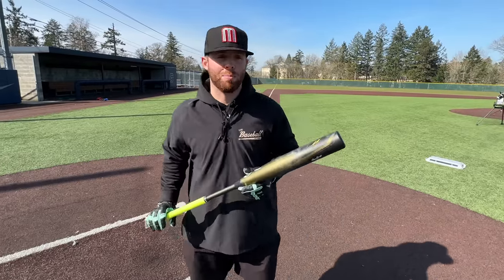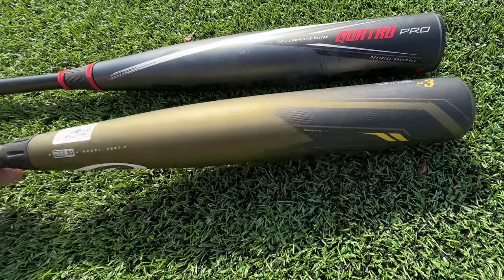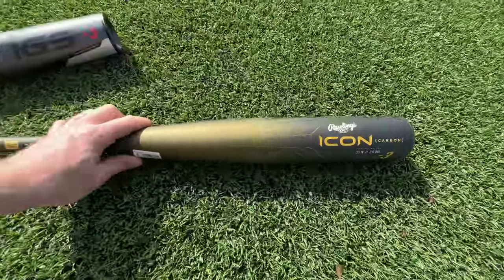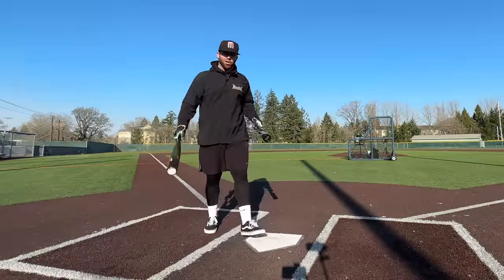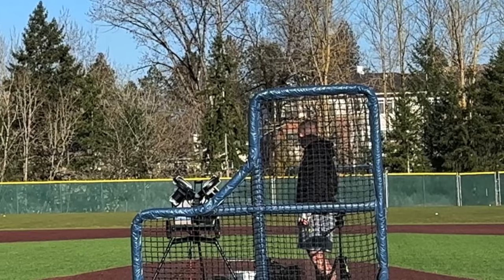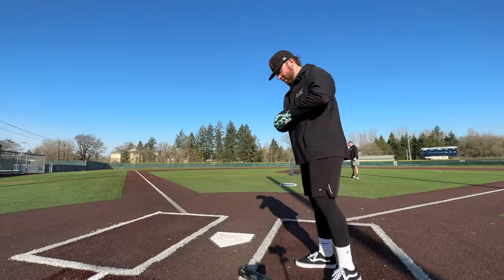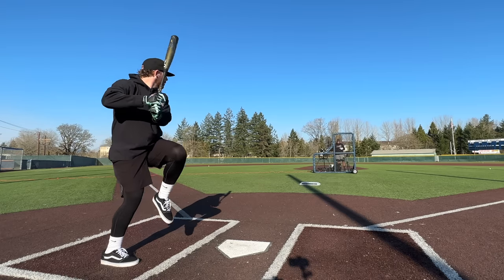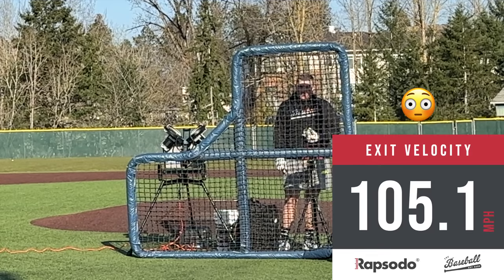Hitting with the 2023 Rawlings ICON | BBCOR Baseball Bat Review (RETURN OF THE GLOWSTICK 😳)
Rawlings has officially discontinued the QUATRO - and it will be replaced by the $500 2-piece Composite "Icon". We've heard that the Icon is allegedly nothing like the Quatro Pros of recent years, and that it even utilizes some of the Easton/Combat technology.

And here is where you can check out the bats used in today's video: